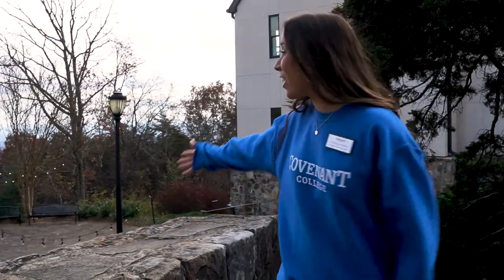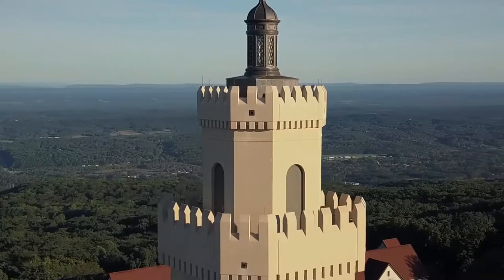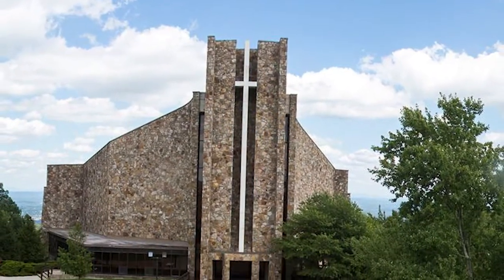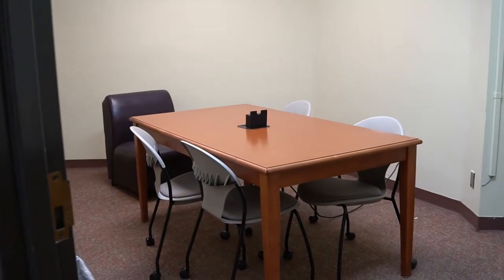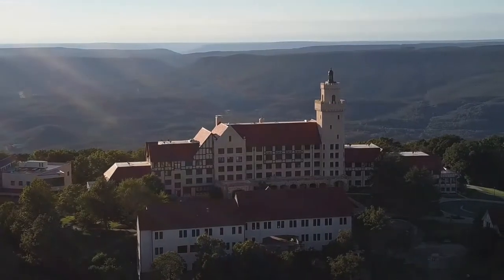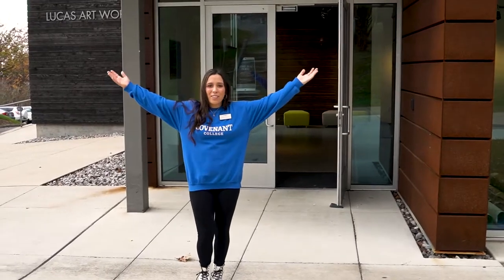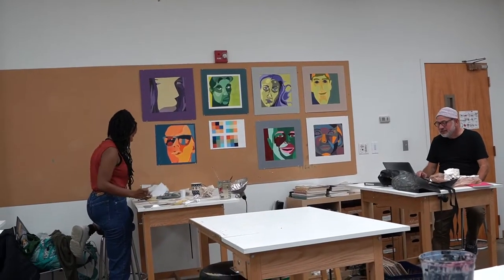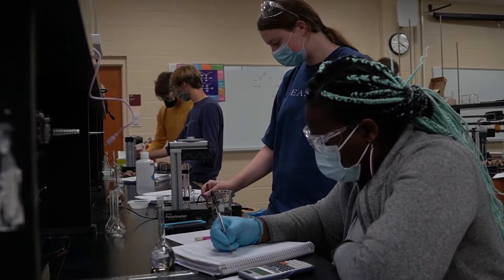Quick Covenant College Campus Tour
Can't make it to one of our sneakPEAK days at Covenant College? We've got you covered. Follow along with Nicole Restrepo '23 as she walks you through a condensed tour of our beautiful campus.

Do you have any questions? Fire away in the comments!